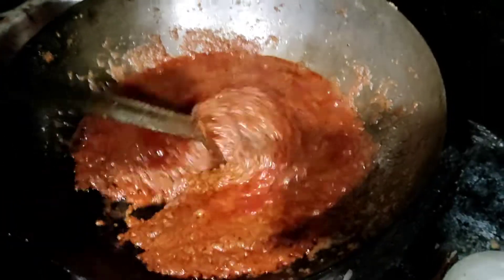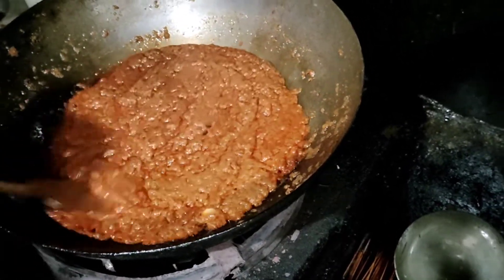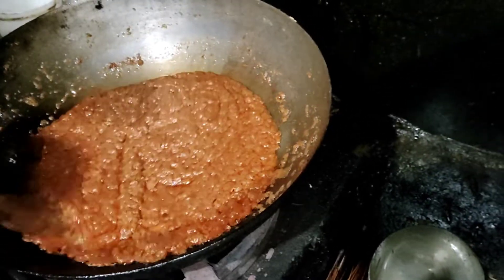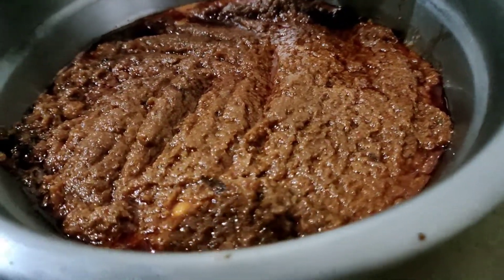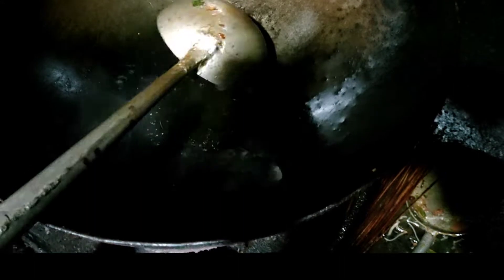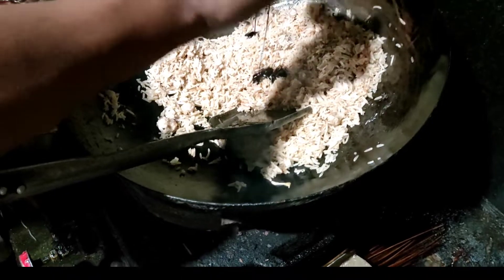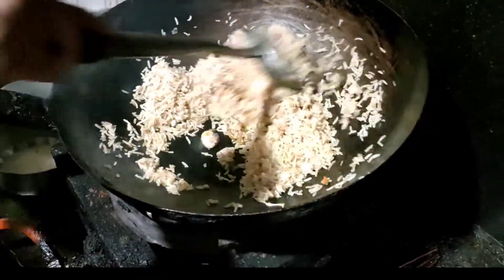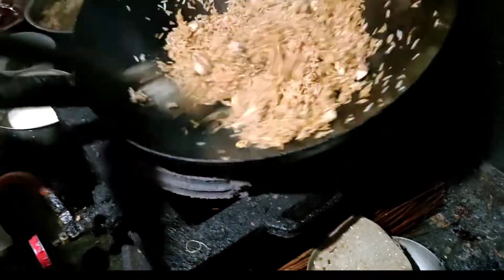Nasiguran rice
Indonesian
 famous nasiguran rice